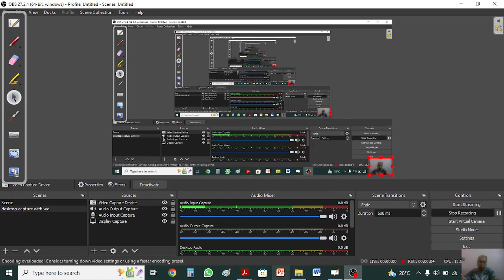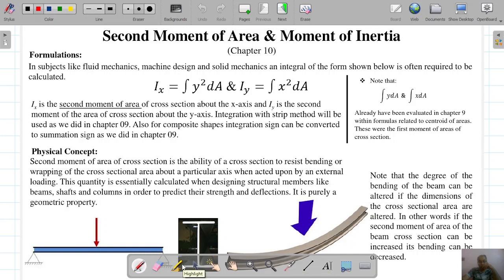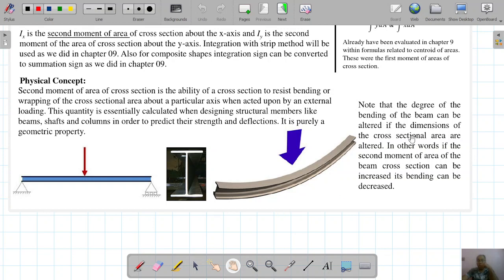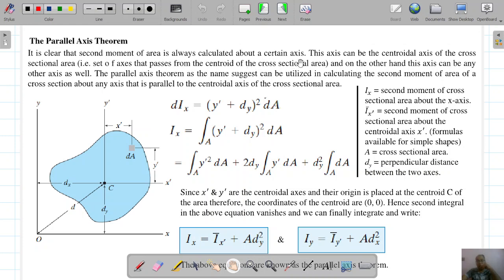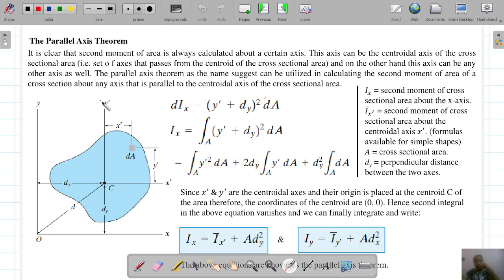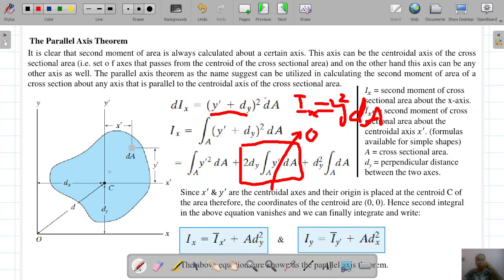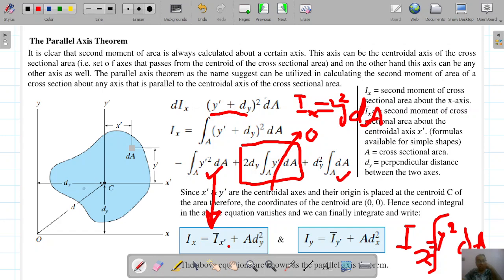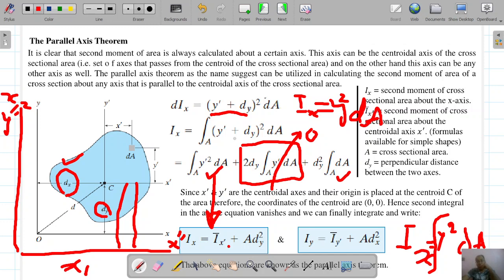Second moment of area. An INTRODUCTION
To understand the basic concepts of second moment of area, its formulation  and the derivation of parallel axis theorem with applications in various engineering disciplines.